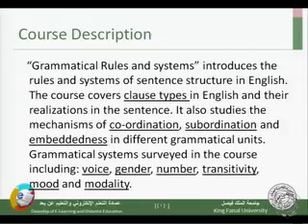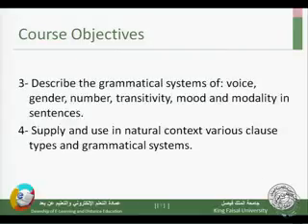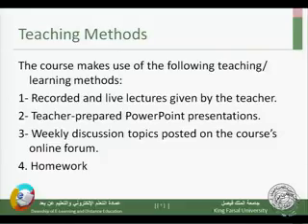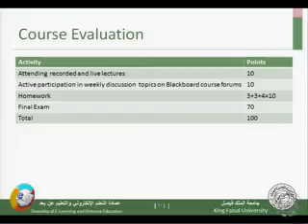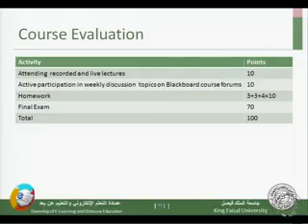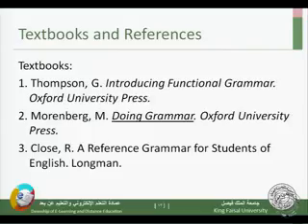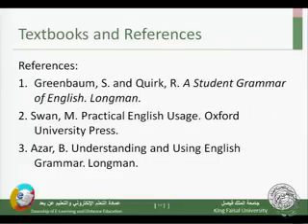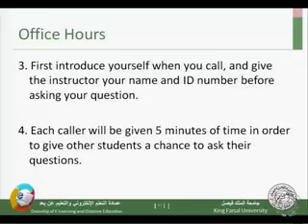00 English Grammatical Rules and Systems, KFU, Dr. Abdulrahman A. Alsayed